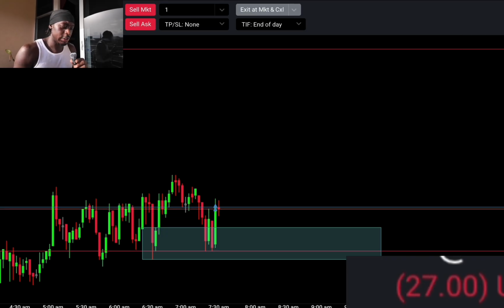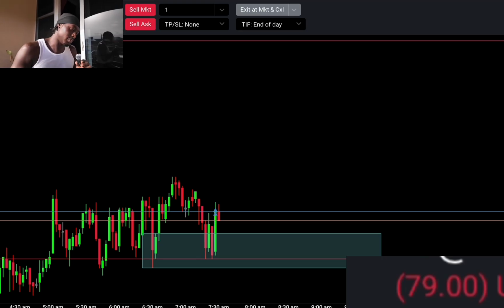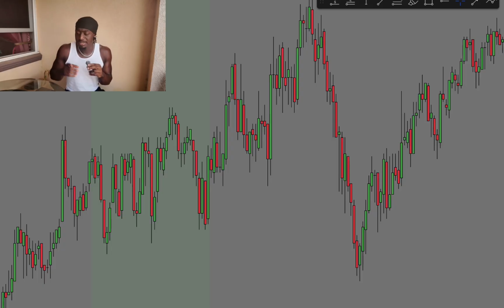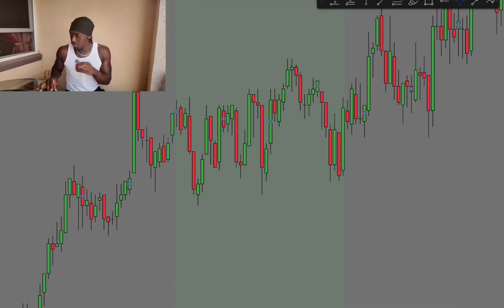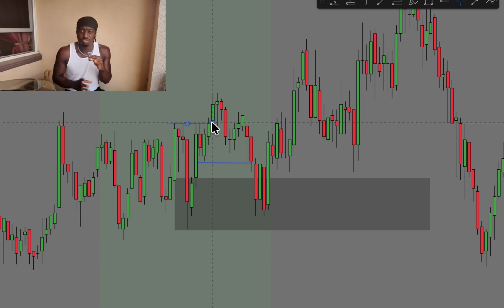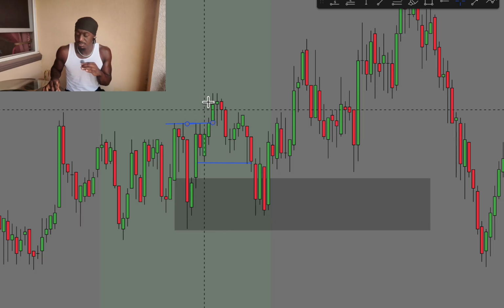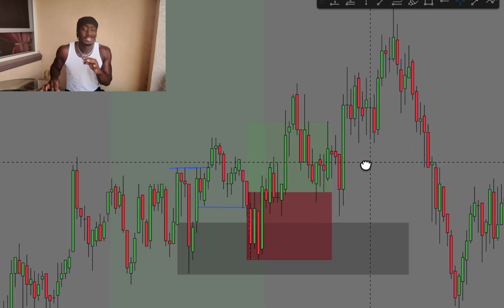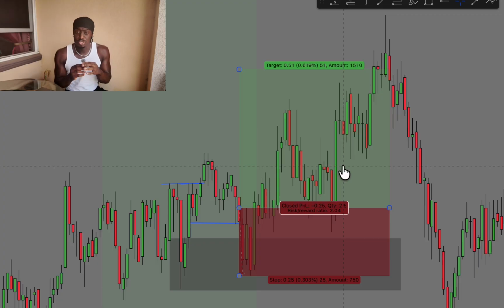I Took This Oil Trade With My Student… We BOTH Got Paid 💰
In today's trading session, I took an Oil setup alongside one of my students — and we were both able to capitalize on the same move.

My student made approximately **$1,500** on their Express Challenge account.

I took the setup across two accounts:
• **$450** on my funded account
• **$1,800** on my $150K Express Challenge

That's **$3,750 combined from one Oil setup.**

But this video isn't just about the money.

I break down the trade, what I was looking for before entering, how I approached the setup and how the same framework I'm trading myself is being applied by the traders I teach.

This channel is going to document the real process — funded trading, challenges, wins, losses, trade breakdowns, psychology and the work behind becoming consistently profitable.

No hindsight charts. No pretending every trade wins. Just the journey.

The results shown in this video are individual results and are not a guarantee of future performance. This content is for educational and entertainment purposes only and should not be considered financial advice.